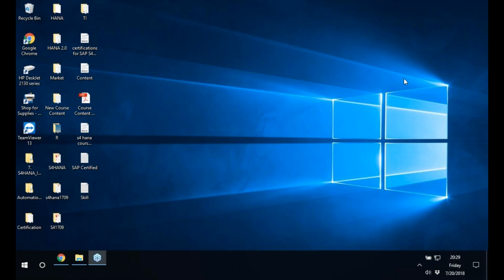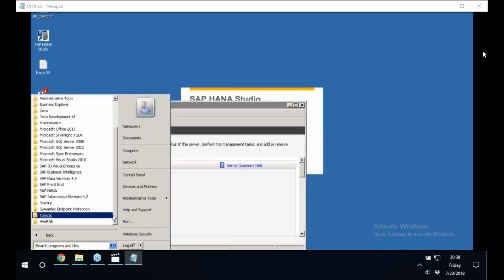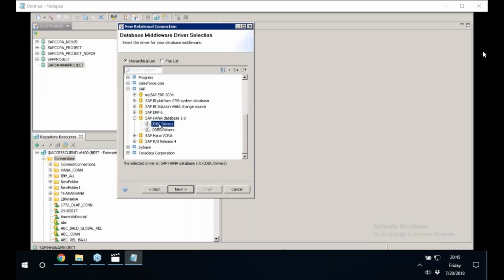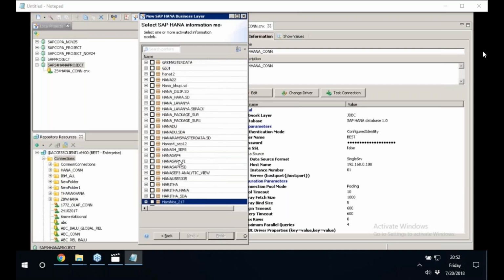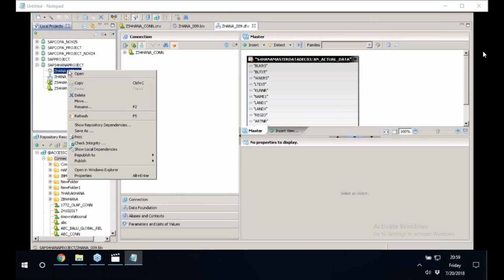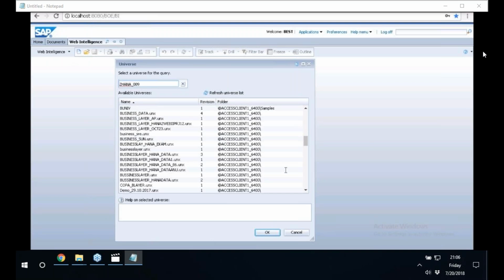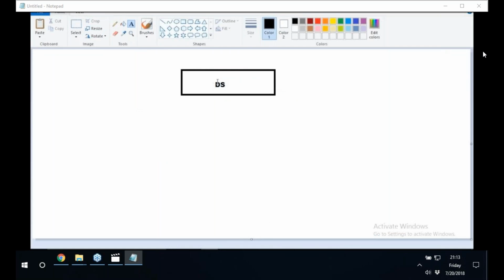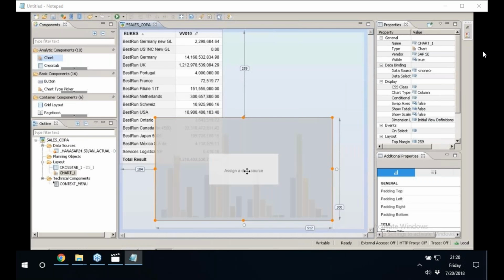SAP S4 HANA IDT connection with S4 for Initiative for Digital Transformation 18